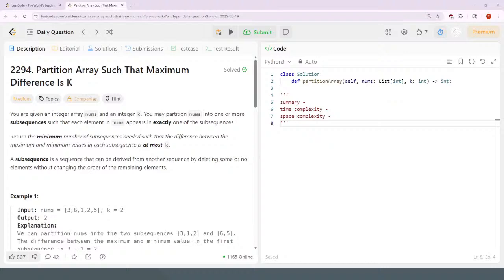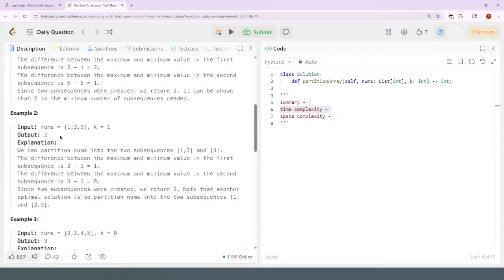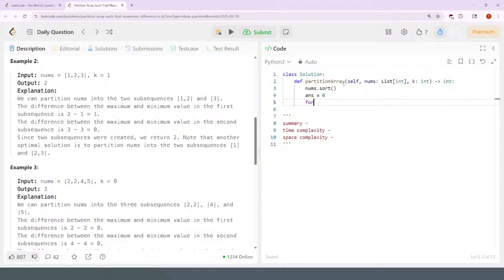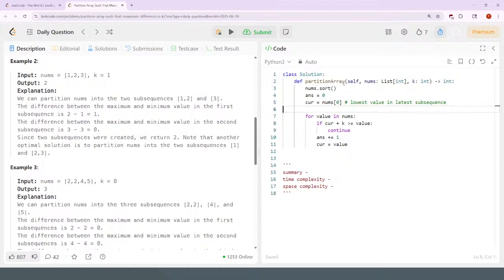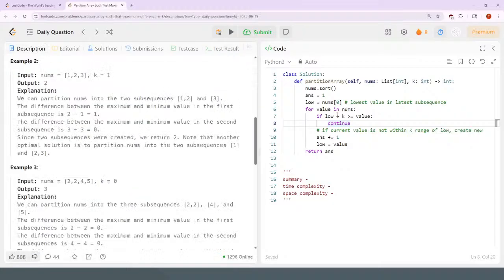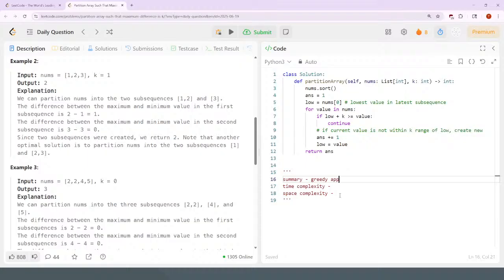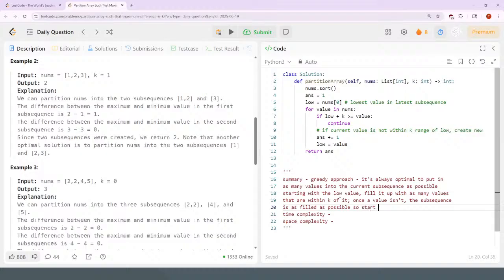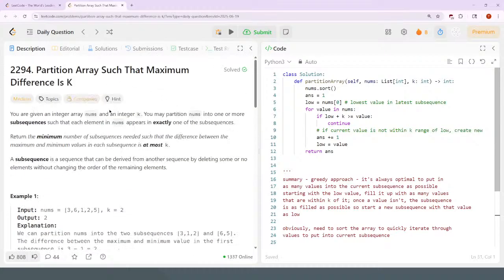2294. Partition Array Such That Maximum Difference Is K [Med] | Leetcode Daily | 6-18-25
If only all mediums were this easy.